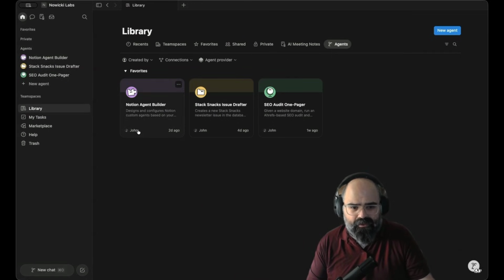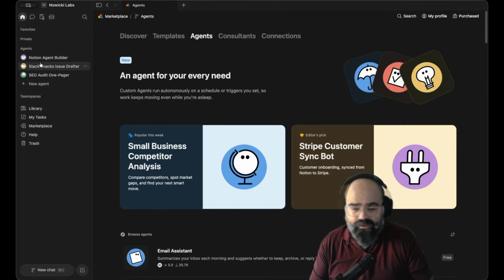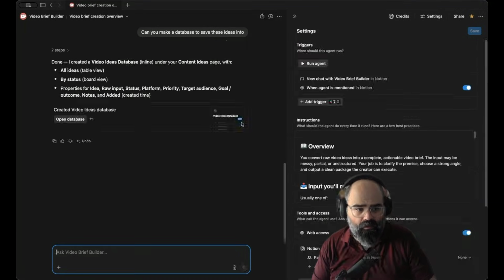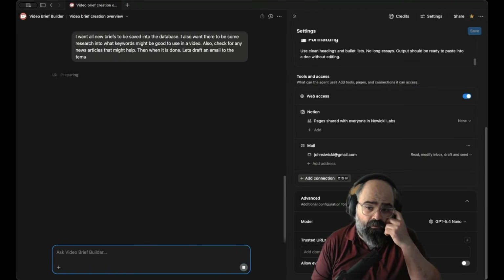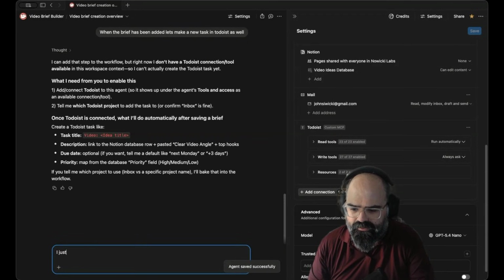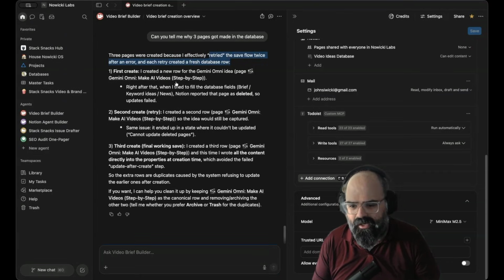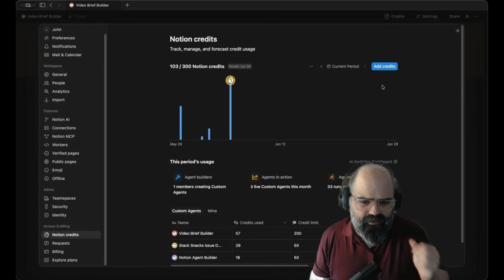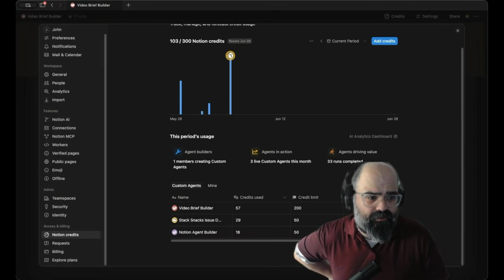I Built a Notion AI Agent to Do My Work (Honest Review)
Are Notion's custom AI agents actually useful, or just an expensive add-on? In this video I build a Notion AI agent from scratch to turn raw video ideas into complete content briefs — and put it through a real, unscripted test.

If you already live in Notion for your docs and databases, you've probably wondered whether these agents can act like a mini teammate instead of you copy-pasting back and forth. So I tried it. We tour my three existing agents, use the Notion agent builder to spin up a new one, wire in web access, a database to save briefs, model selection, and even a custom MCP server (Todoist) — errors, false starts, and all.

The honest takeaway: Notion AI agents lean toward small teams and business users. For a solo creator on the $20/month plan with 300 credits, one solid workflow is doable, but building out 20 agents will run you $30–40+/month fast. We also dig into the credit system, model picker (using cheaper models to save money), and why Notion's MCP might be just as useful inside your other tools.

If you're using Notion agents, drop a comment — I'd love to see what you're building and what I might be missing.